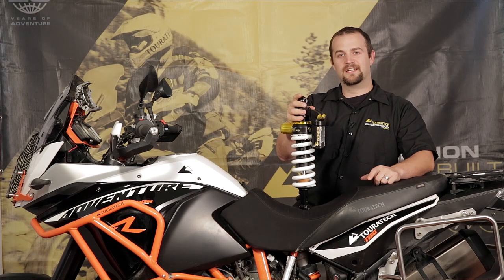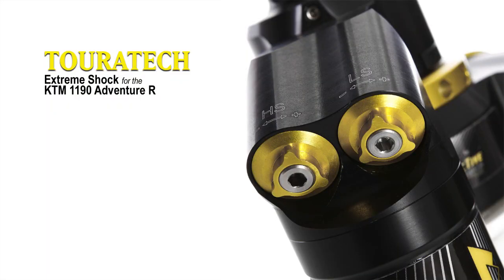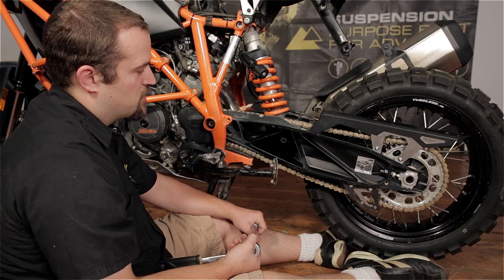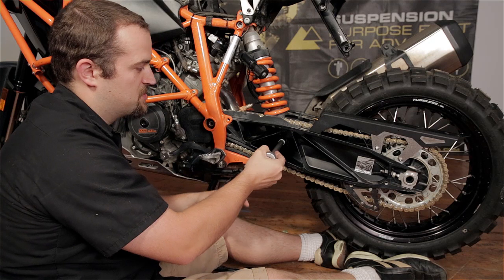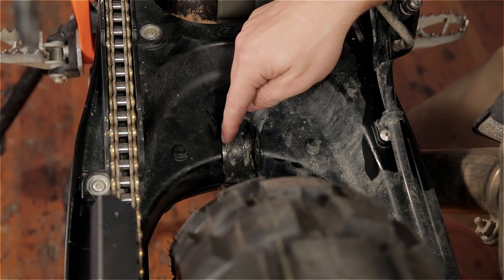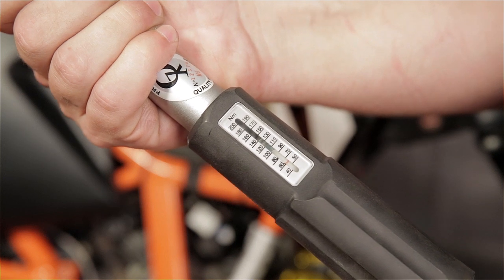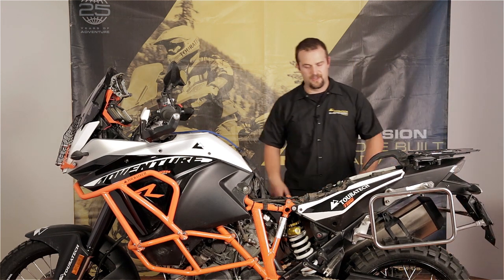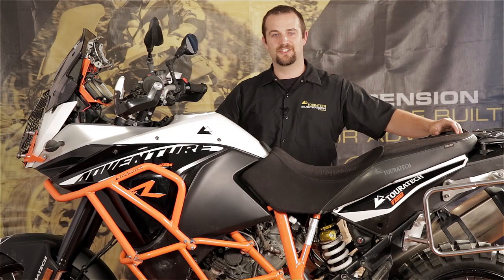KTM 1190 Touratech Extreme Rear Shock Install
The Extreme Rear Shock for the KTM 1190 Adventure R is Here!

KTM 1190 Adventure R owners should be dancing in the streets with the arrival of the Touratech Extreme Rear Shock. Touratech set out to build the dream shock for an adventure motorcycle and have succeeded in creating the ultimate high-performance suspension upgrade.

The OEM shock on the new 1190 Adventure R lacks position-dependent-damping (PDS) and will bottom-out in some conditions. This can result in mechanical failures and a less-than-ideal ride. The terrain adventure bikes cross is constantly changing and riders will often need to traverse unexpected obstacles and challenges. They must have suspension they can rely on.

“If you’re serious about riding your 1190 Adventure R off-road, you have to get the Touratech Extreme Rear Shock. You’ll be blown away by how much of an upgrade it actually is.”
– Iain Glynn, Chief Riding Officer, Touratech-USA

Combine Touratech’s cutting-edge, PDS “bottoming control technology” with a remote reservoir, fully adjustable high-speed and low-speed compression damping, adjustable rebound damping, high-flow fittings, low friction seals and 50% more preload adjustment than most other shocks on the market and you begin to see why this is the shock of choice for KTM riders who want the ultimate in off-road performance.

Upgrade your ride with the Touratech Extreme Rear Shock for the KTM 1190 Adventure R.